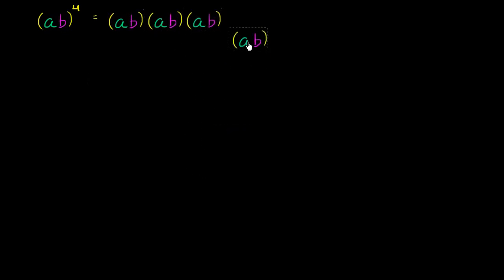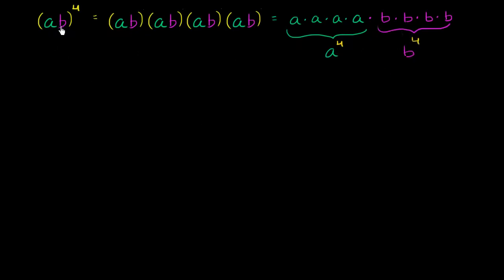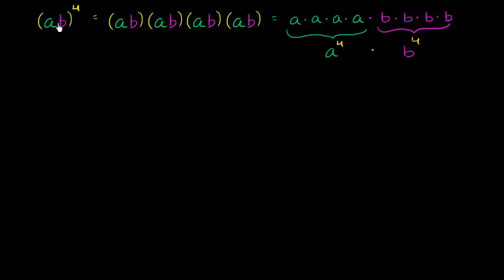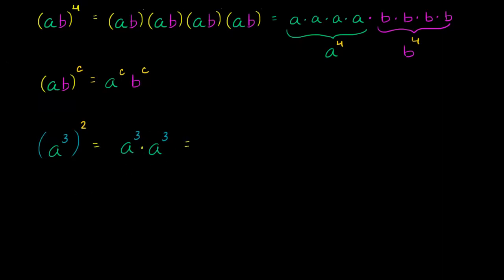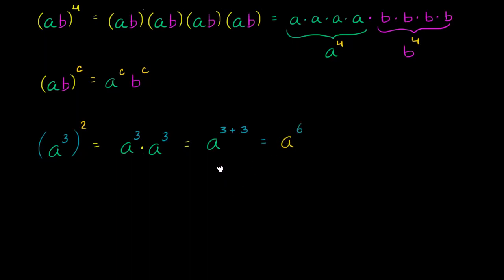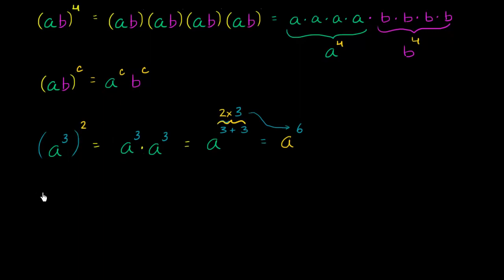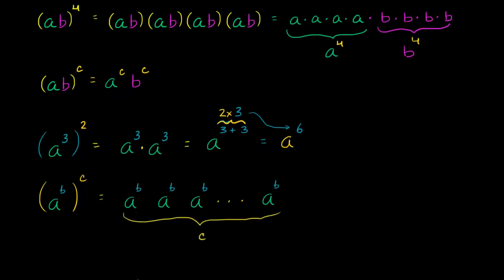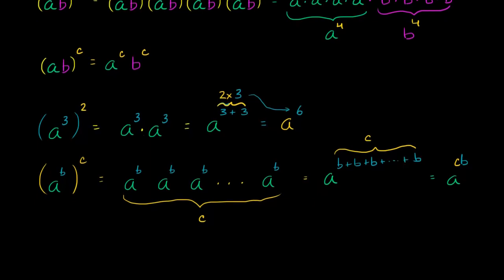Math Grade 8 - Exponent properties with parentheses